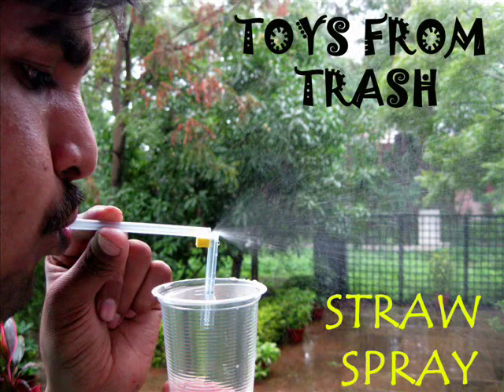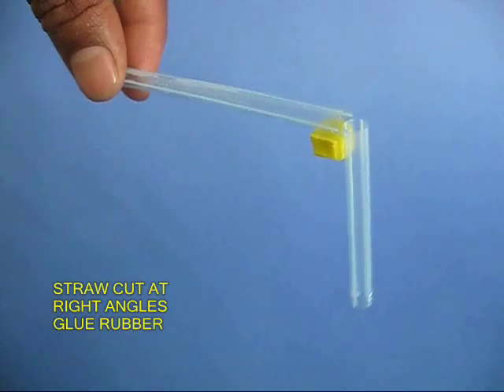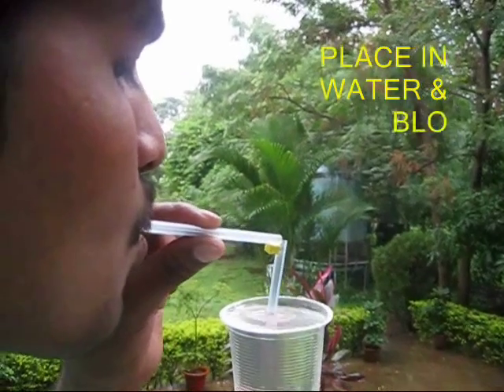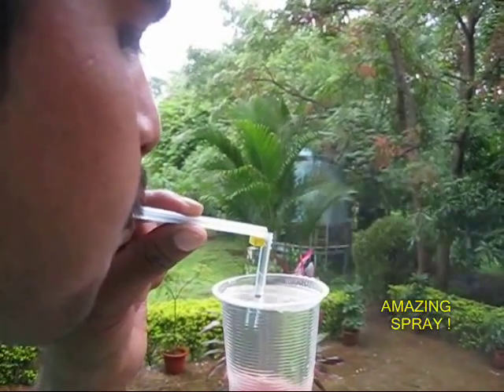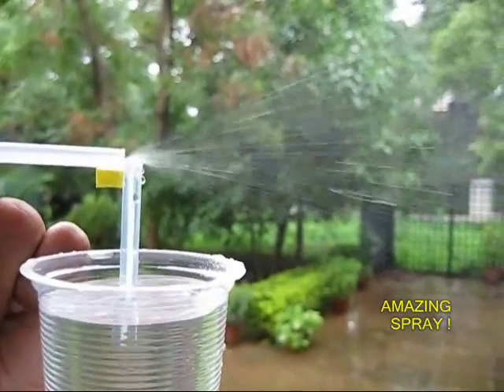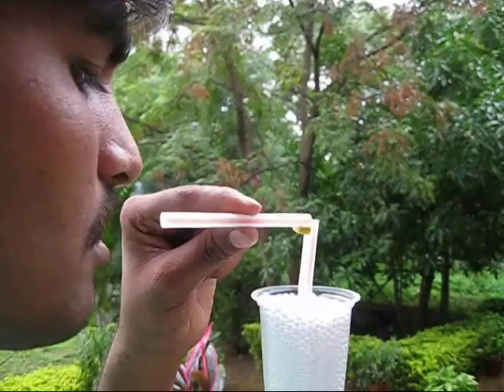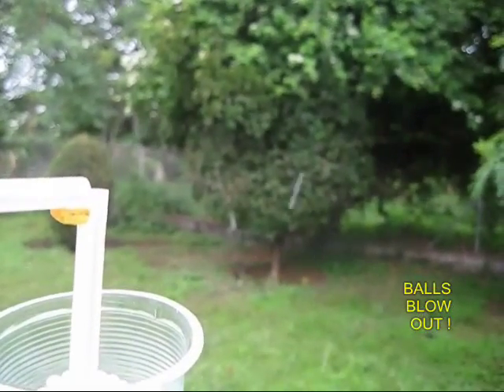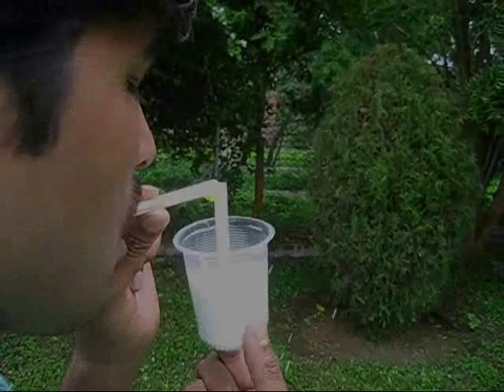STRAW SPRAY - ENGLISH - 12MB.wmv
Cut and bend a straw at right angles. Place one end in water and blow from the other end. A misty spray will come from the other end. Similarly, using a fat straw you can blow out small Styrofoam balls with the Straw sprayer.
This work was supported by IUCAA and Tata Trust. This film was made by Ashok Rupner TATA Trust: Education is one of the key focus areas for Tata Trusts, aiming towards enabling access of quality education to the underprivileged population in India. To facilitate quality in teaching and learning of Science education through workshops, capacity building and resource creation, Tata Trusts have been supporting Muktangan Vigyan Shodhika (MVS), IUCAA's Children’s Science Centre, since inception. To know more about other initiatives of Tata Trusts, please